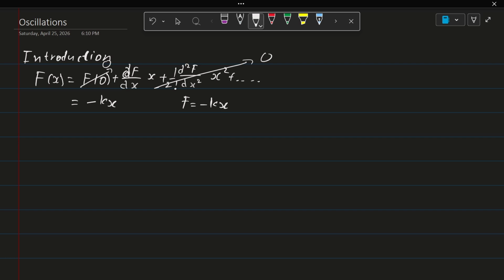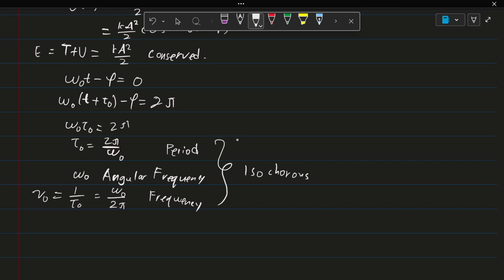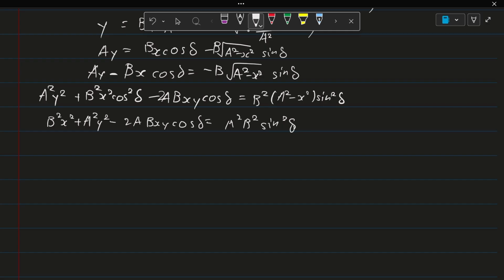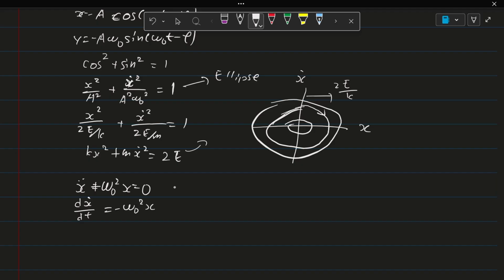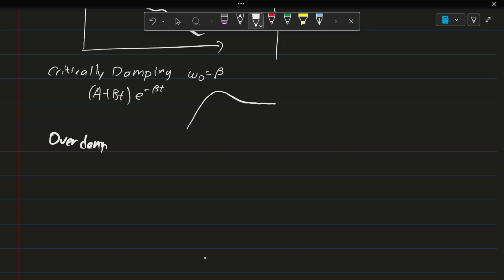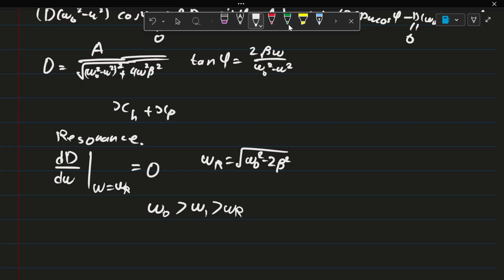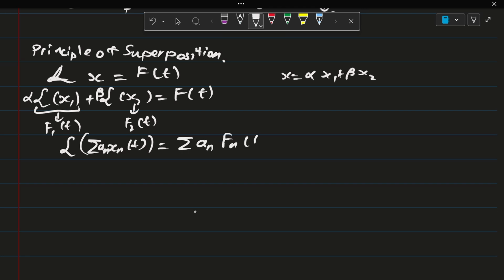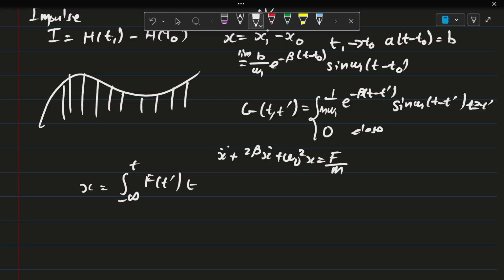The Physics of Oscillation | Classical Mechanics | Ep. 3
This video builds the foundation of oscillatory motion — where systems no longer just move forward, but evolve through cycles, energy exchange, and dissipation.

Starting from simple harmonic motion, we explore how restoring forces create oscillations, and how real systems lose energy through damping, leading to behavior that gradually fades over time.

Instead of treating oscillations as ideal and endless, we examine how real physical systems behave, where energy is continuously redistributed or lost to the environment.

In this video, we’ll be covering:
The origin of oscillations from restoring forces (Hooke’s Law)
The equation of motion for simple harmonic systems
The meaning of angular frequency and what sets oscillation timescales
Energy exchange between kinetic and potential forms
Phase space and how motion can be represented as a trajectory
Damped oscillations and how energy loss alters motion
Underdamped, critically damped, and overdamped regimes
How damping relates to physical processes like friction and resistance
Phase diagrams as a tool to visualize system evolution
The connection between oscillatory systems and real materials and circuits

0:00 Simulation
0:39 Introduction
2:54 Simple Harmonic Oscillation
14:35 Oscillation in 2 Dimensions
24:57 Phase Diagram
30:05 Damped Oscillation
41:06 Sinusoidal Driving Force
51:43 Resonance
54:20 Fourier Series and the Principle of Superposition
58:34 Response to a Impulsive Force